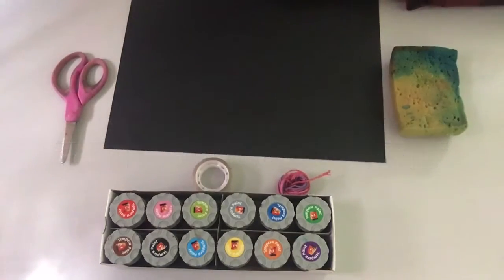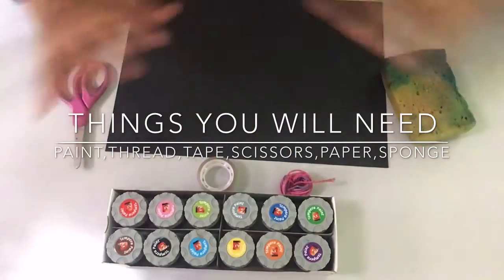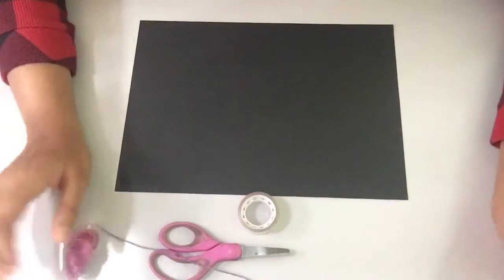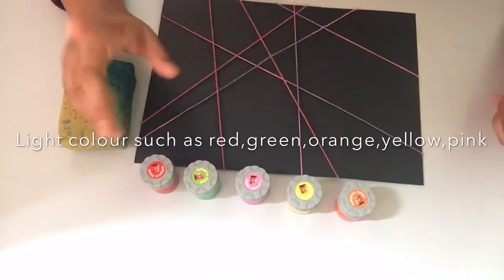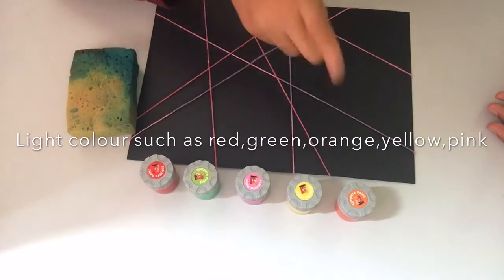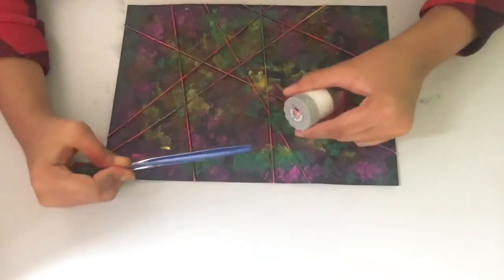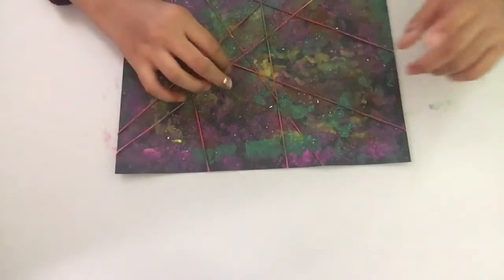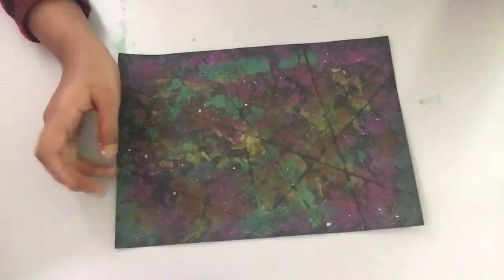Thread painting for beginners